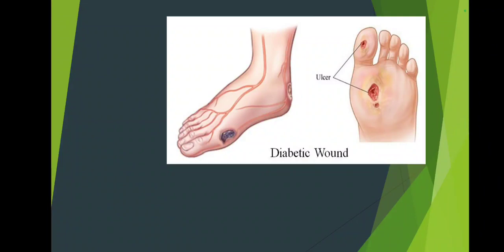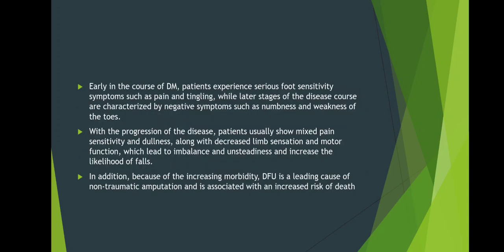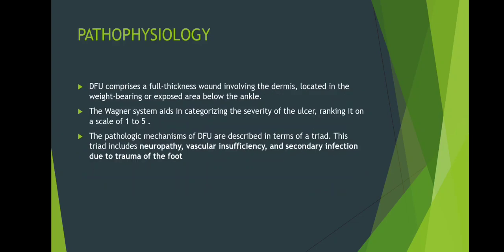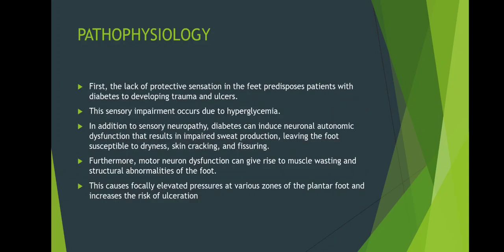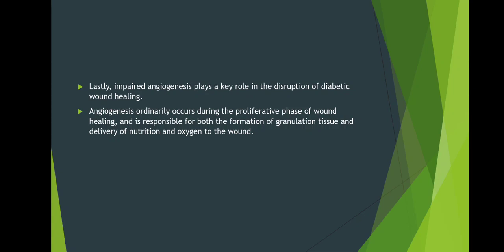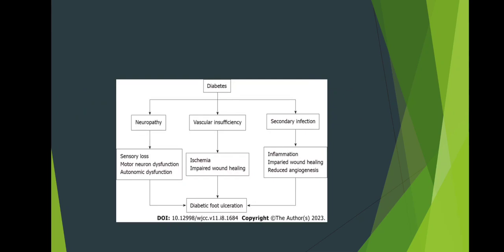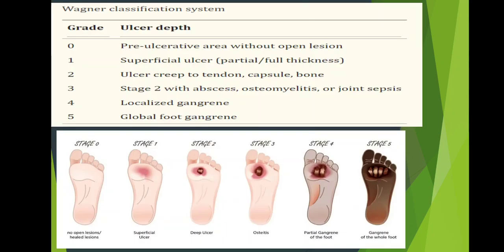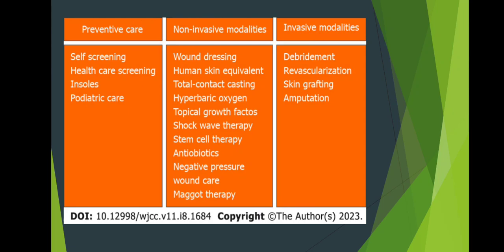Diabetic Foot Ulcers: Prevention, Symptoms, and Effective Treatments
In this video, we explore diabetic foot ulcers, focusing on prevention strategies, recognizing symptoms, and the latest treatment options. Learn how to manage and care for diabetic foot health to prevent complications and improve quality of life.